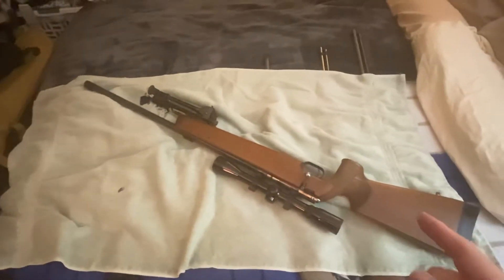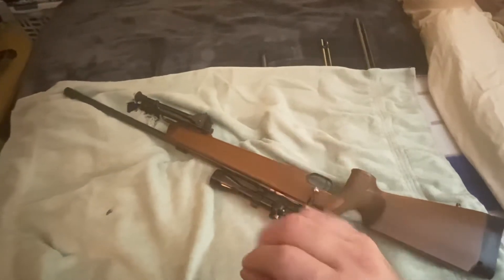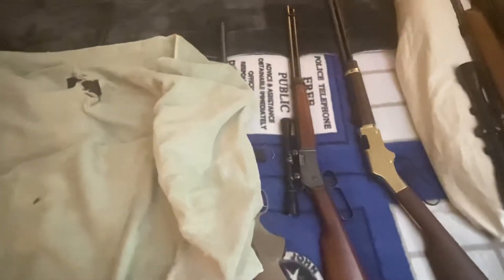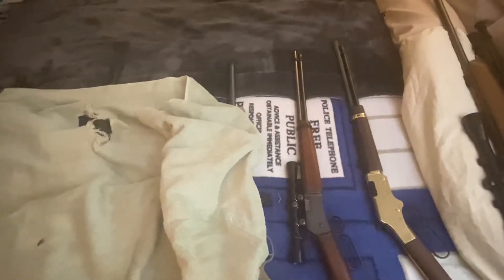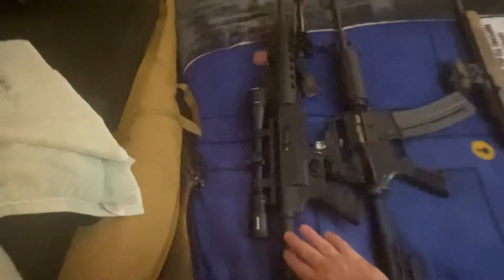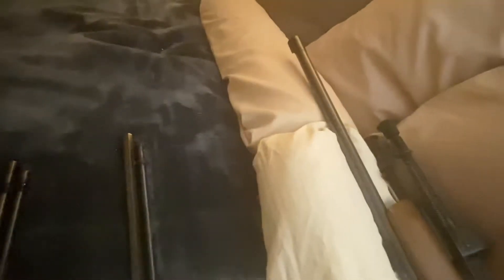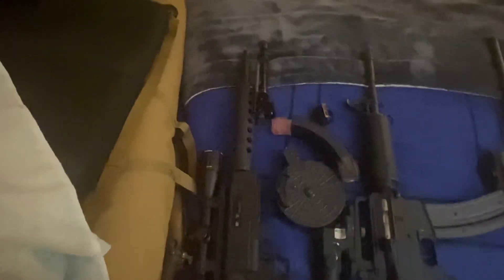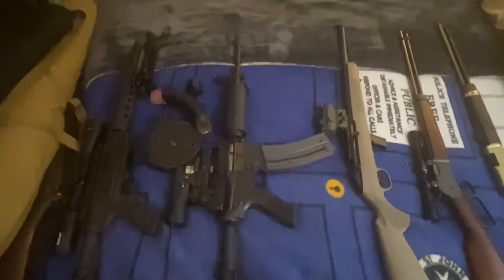PICKING THE RIGHT TOOL FOR THE JOB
Well first we have to pick the right tool for the job. In this case it will be a rifle because of the distance we will be shooting targets at. Let me know what you think and any advice you may have.  And please like & subscribe and even more share the love & support by sharing this everywhere and also by supporting CRS FIREARMS and be sure to let him know you are a ripper. I think I made the right choice (since I don’t have a fancy target semi auto ruger ) do you? As always I love your comments and I love and prayers for us all!! 🙏🏽😇👍🏽🇺🇸🤙🏾🙂🥰

Go check out the updates and videos over on CRS FIREARMS